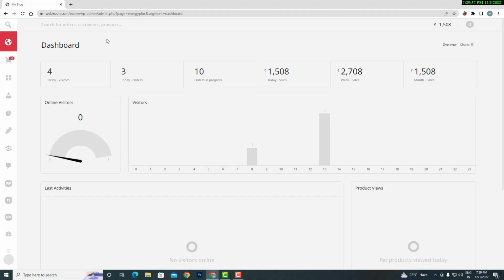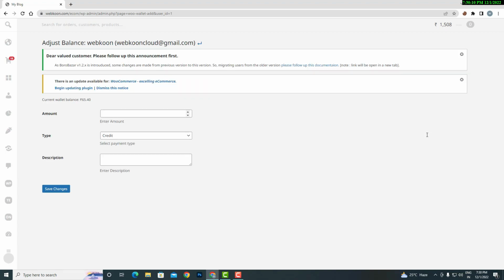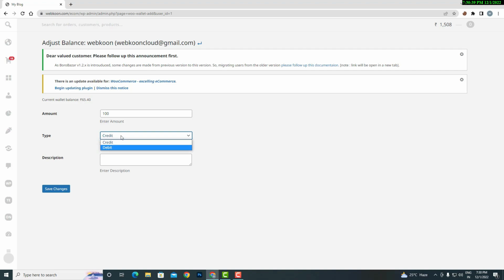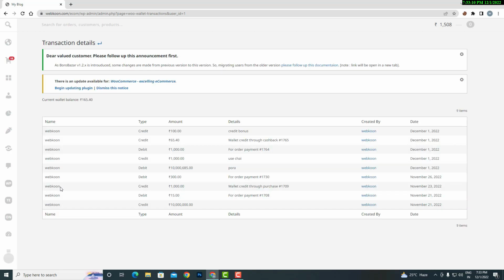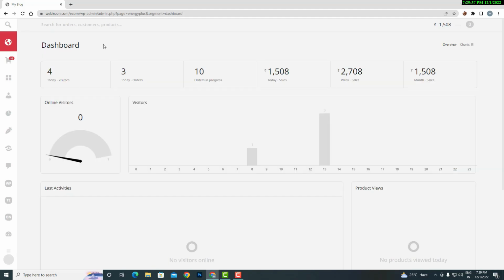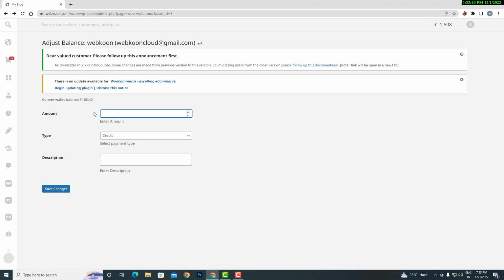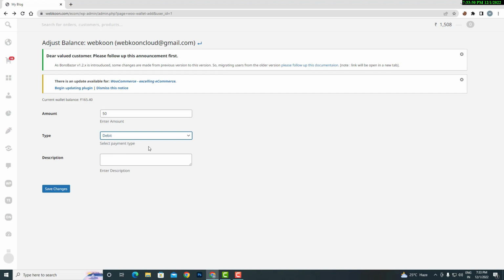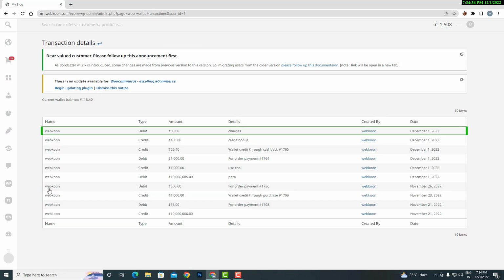How To Add wallet Functionality In Your App